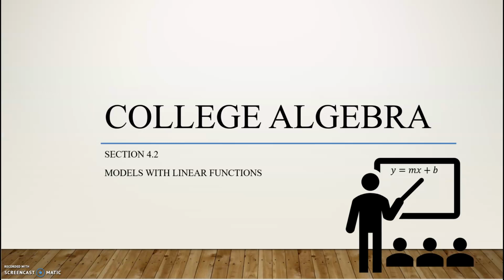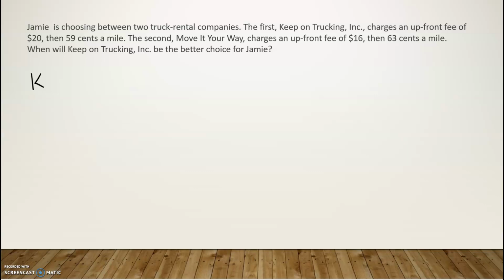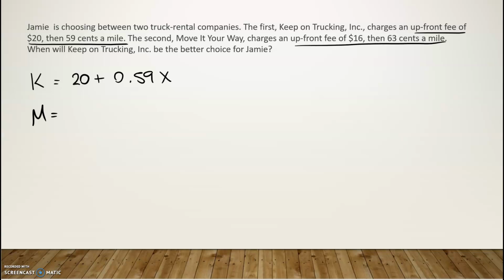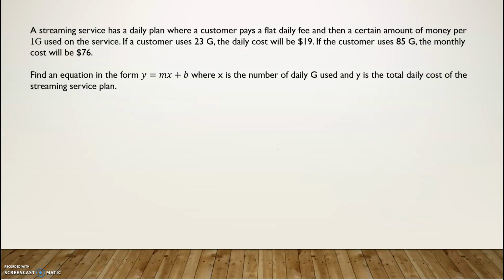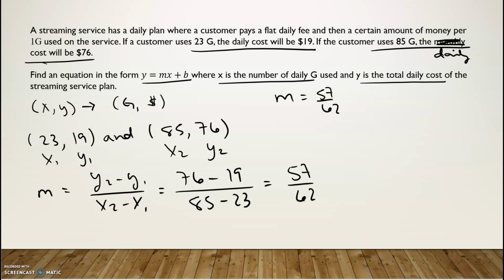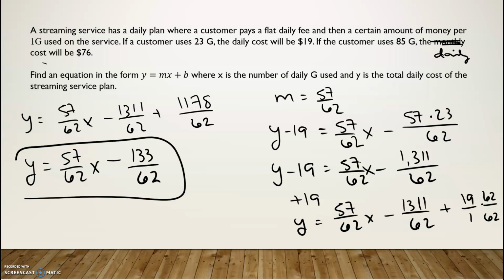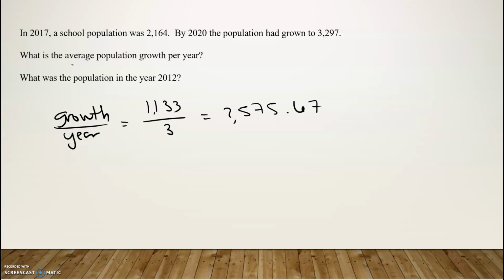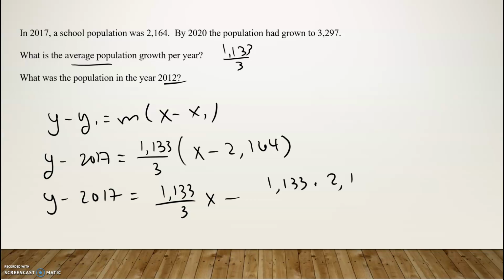Section 4.2 Part 1